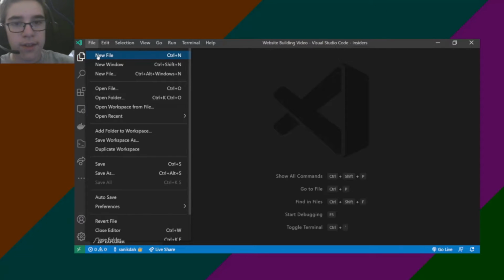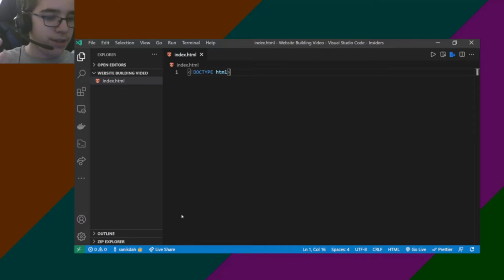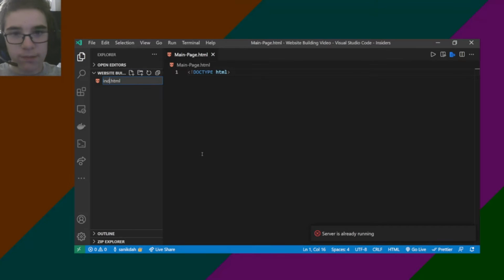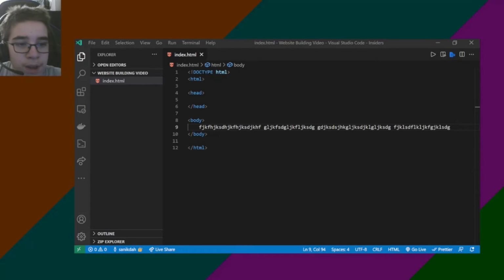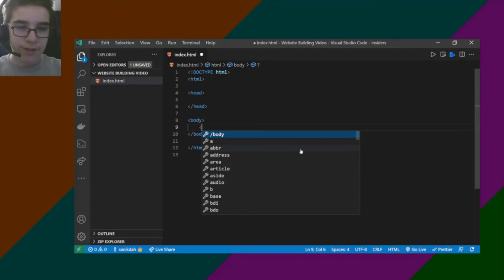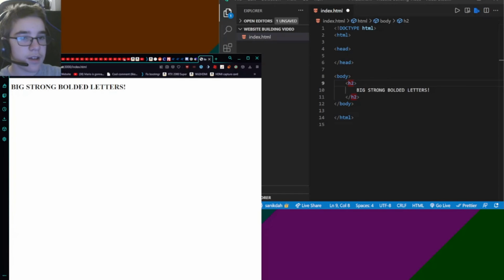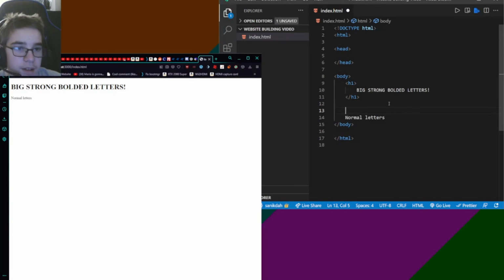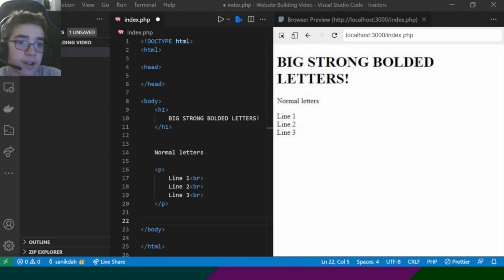Website design 1: Setup and basic text